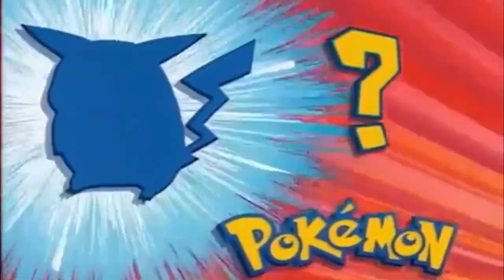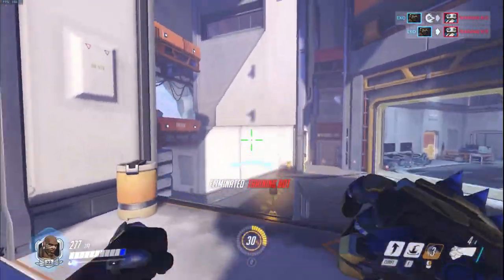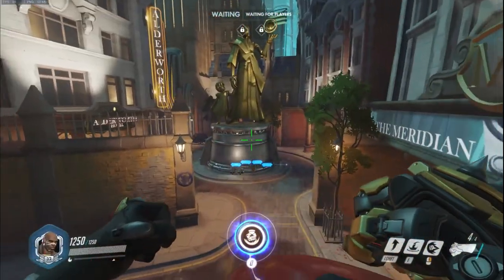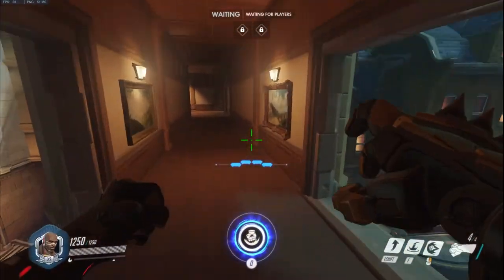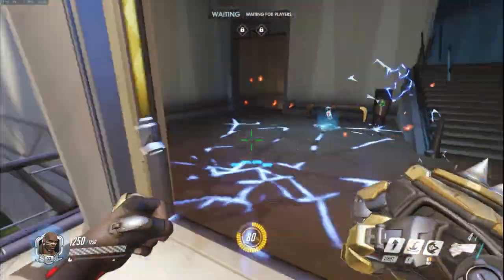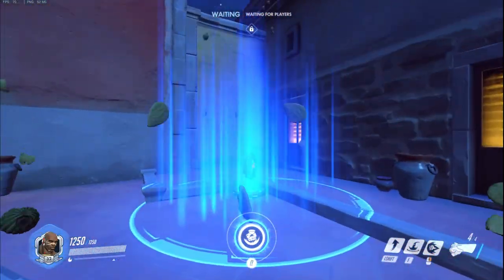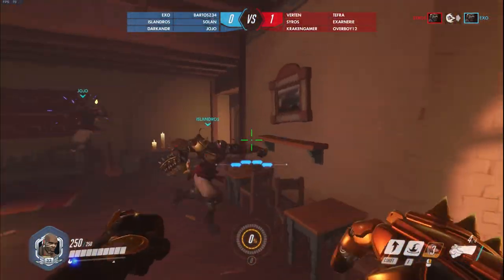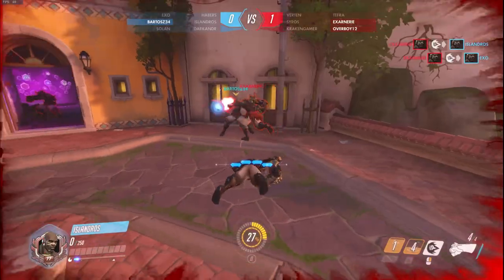[Overwatch] - Interesting Doomfist flank routes